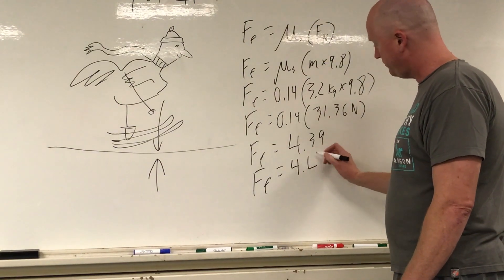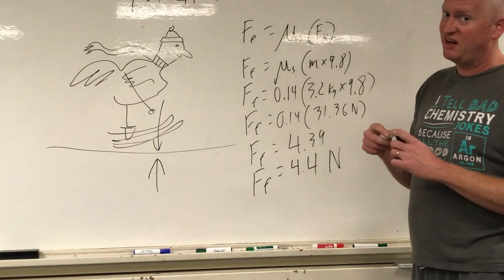4.4 problem 1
How much force is needed to push a chicken on skis?